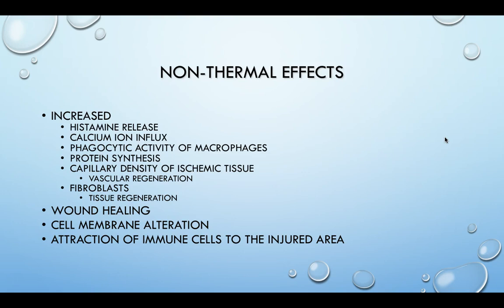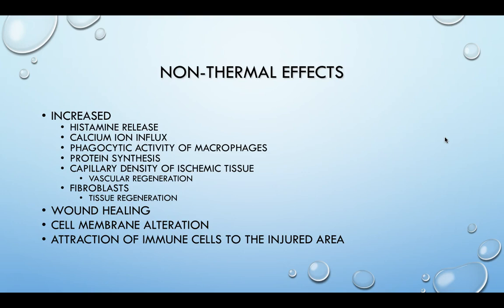Ultrasound 9 Nonthermal Effects